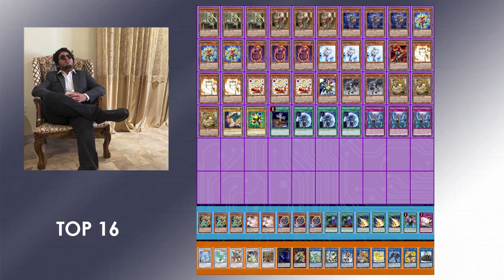Top 16 - Luxury Championship Series 3 - Adamancipator - Hashim Mustafa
Recently the LCS 3 took place online and for this video we have Hashim Mustafa, which got top 16 at the event as a special guest on our channel!